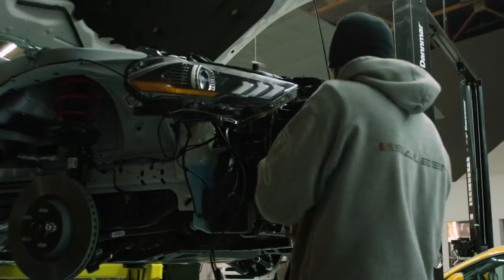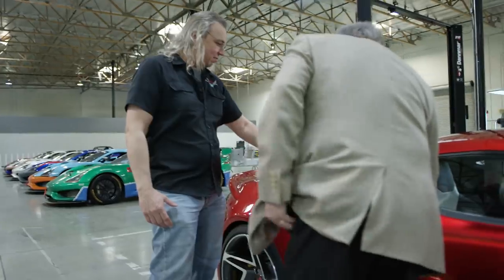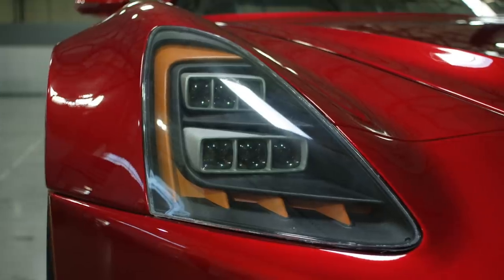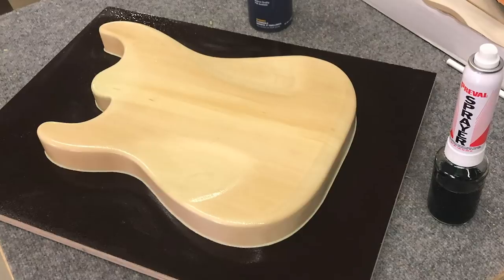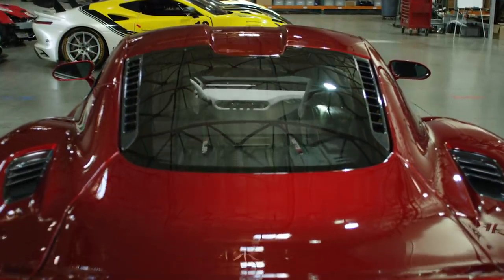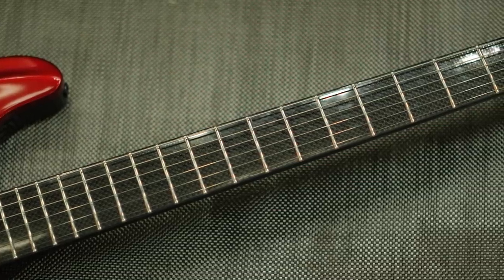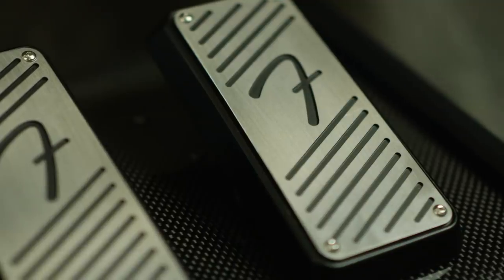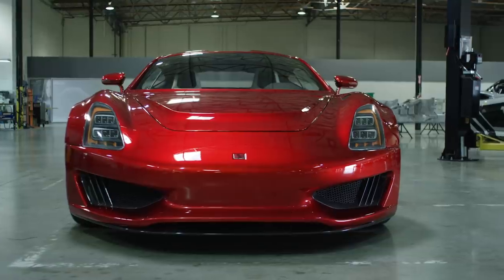Building the SALEEN STRATOCASTER 1 | Dream Factory | Fender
Welcome to the Dream Factory, the epicenter of guitar-building innovation. In Episode 1 of this new series, Fender’s connections to automotive manufacturing are explored as Principal Master Builder Ron Thorn and Saleen Automotive founder Steve Saleen tell the story of STRATOCASTER 1 — a carbon-fiber Strat designed to complement the SALEEN 1 supercar.